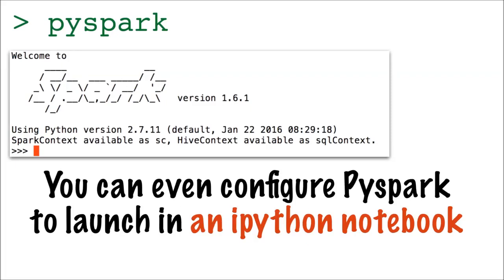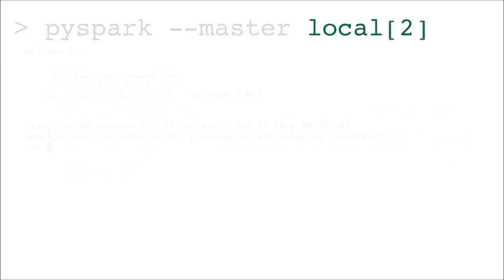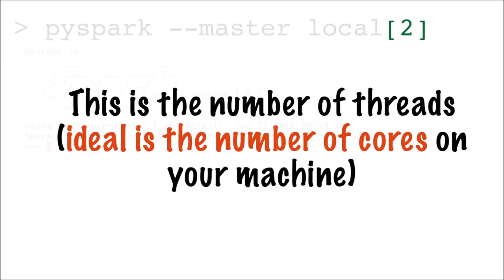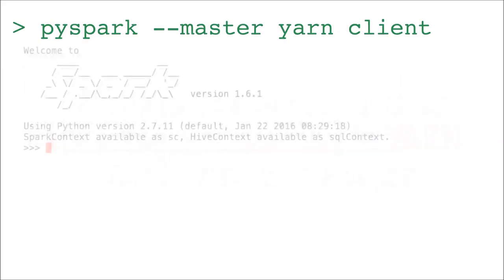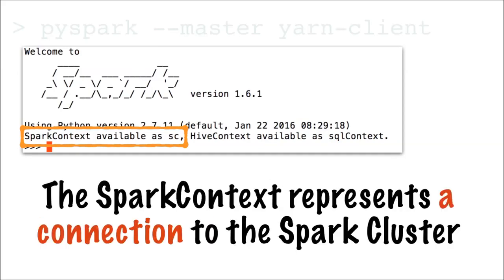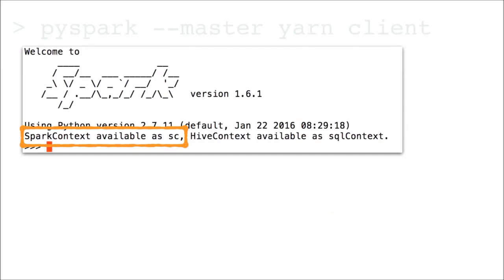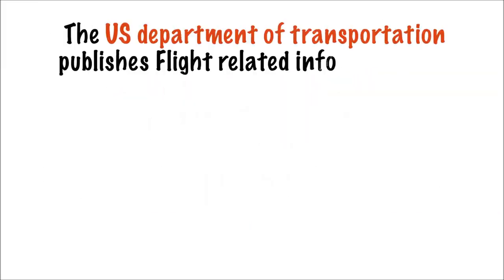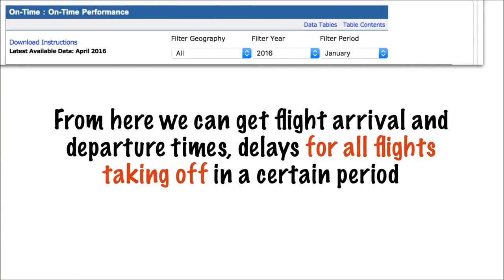3. The PySpark Shell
3. The PySpark Shell